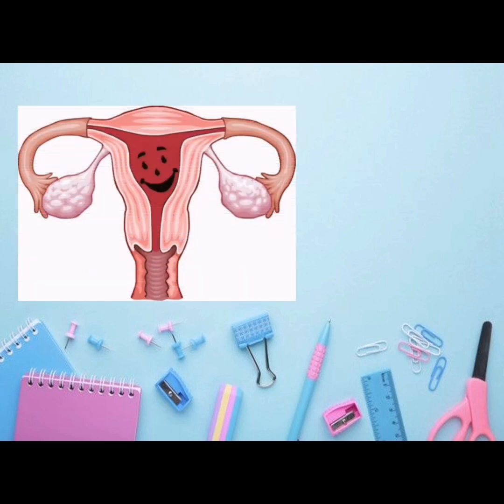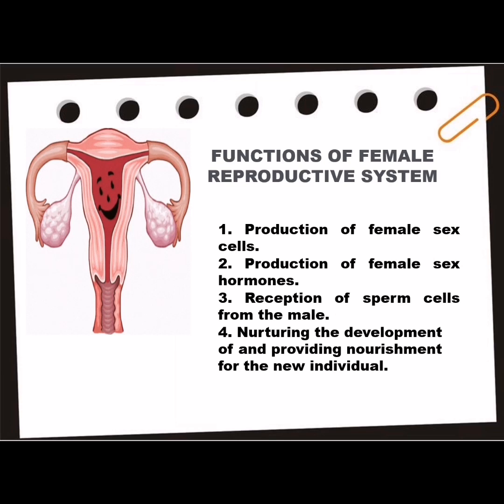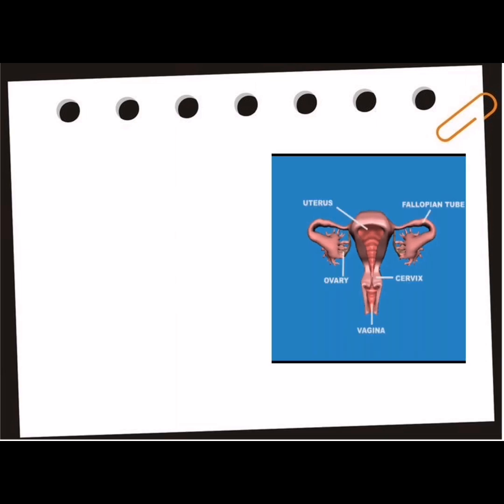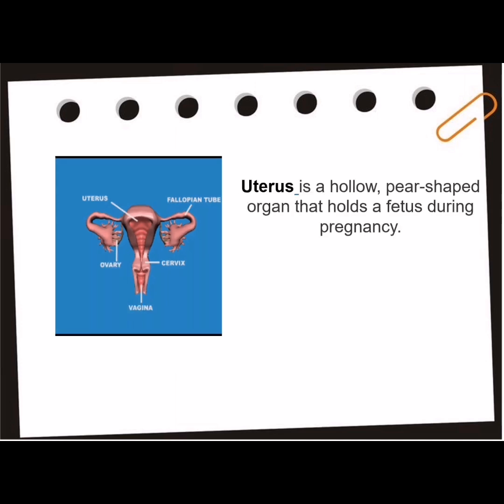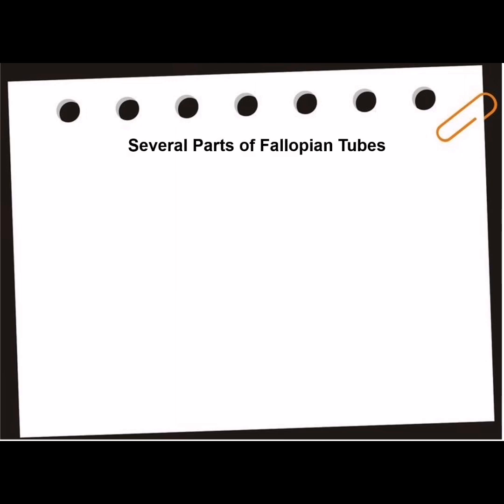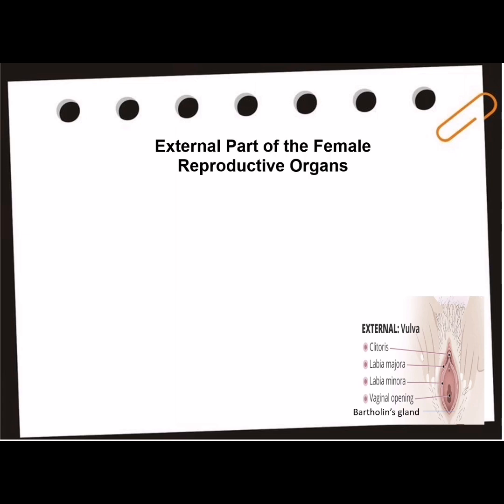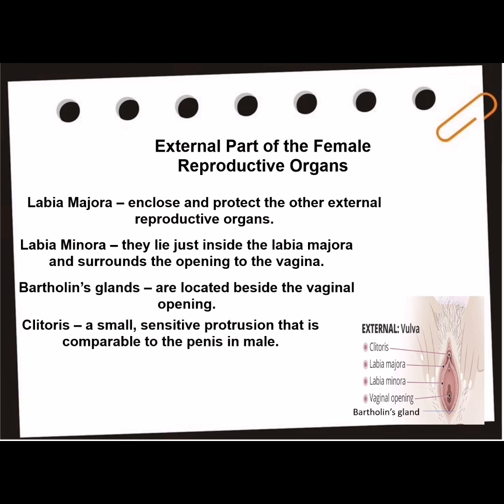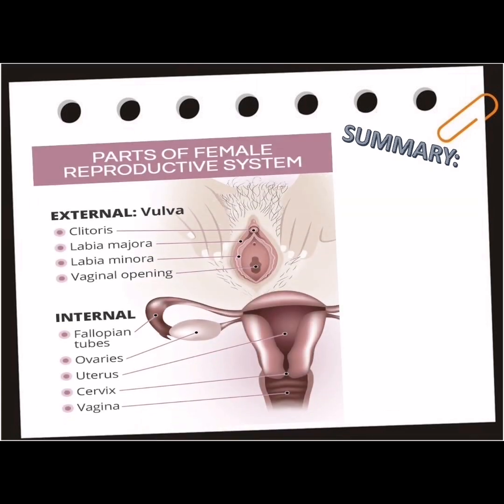Female Reproductive System: Parts and Functions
Science 10 Lesson